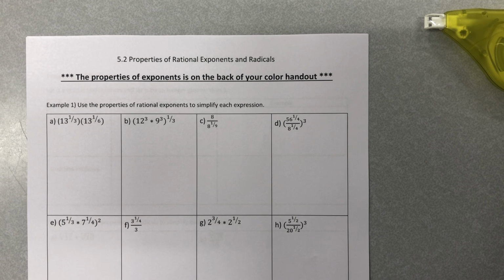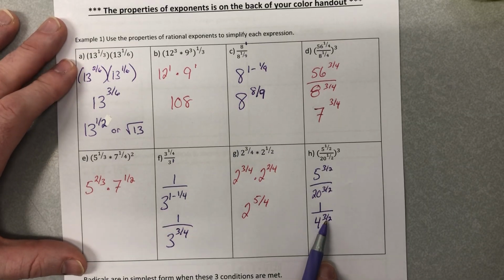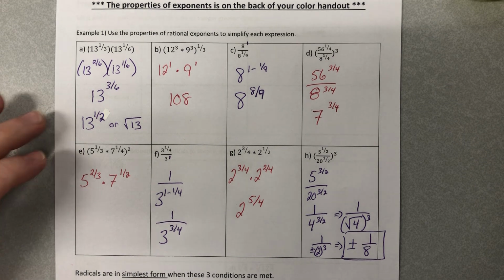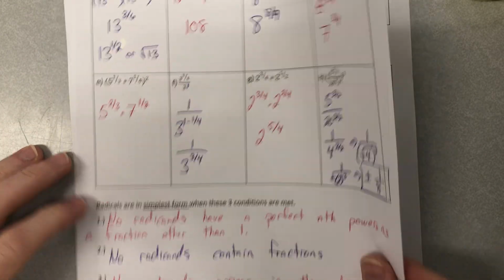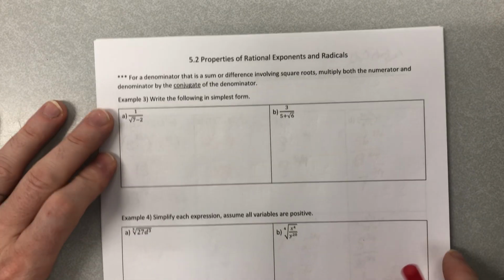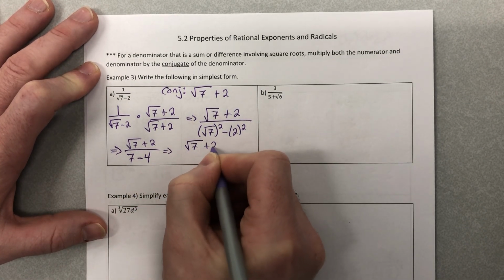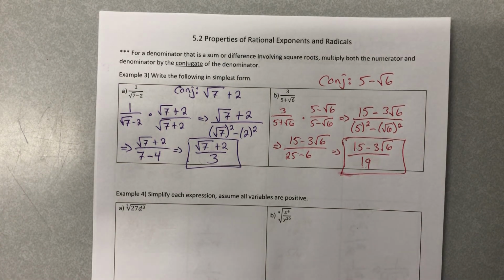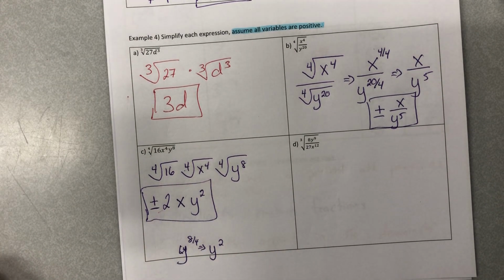5.2 Day 1